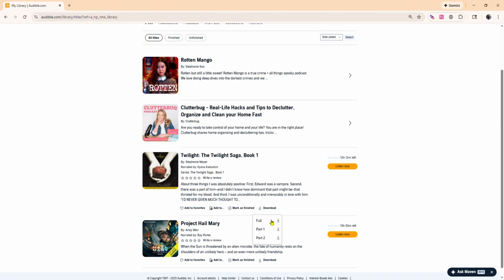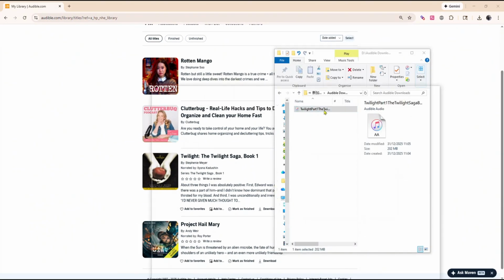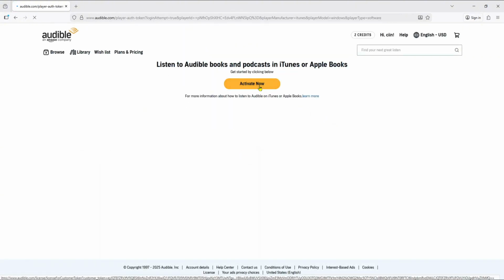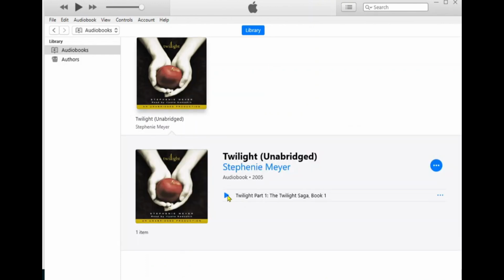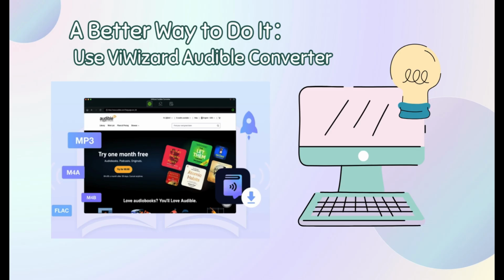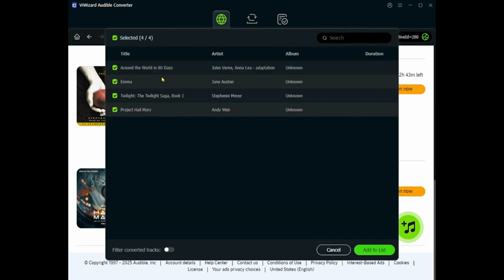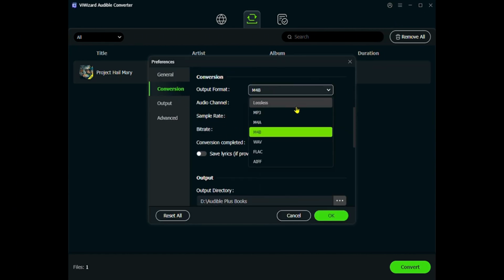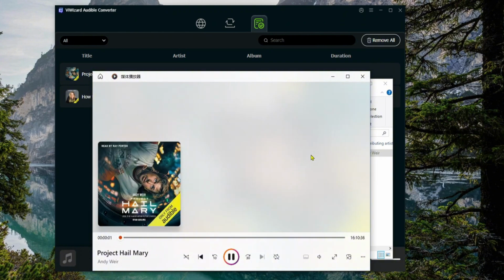How to Listen and Download Audible Audiobooks on Windows PC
🎧💻 In this video, you’ll learn how to listen to and download Audible audiobooks on a Windows PC. This guide works for Windows 10 and Windows 11 and is perfect for beginners.

✨ First, we’ll show you how to stream Audible audiobooks online using a web browser. Then, we’ll walk through how Audible downloads work on Windows, including why downloaded AAX files may not play properly in iTunes for some users. We’ll also introduce an alternative method that lets you save Audible books as DRM-free audio files. This makes it possible to listen on Windows without playback limits and transfer your audiobooks to other devices.

Contents:
00:00 Intro
00:13 Listen to Audible online on Windows
00:37 Download Audible audiobooks from the website
00:54 Play downloaded Audible files with iTunes
01:30 Easier way to download and play Audible audiobooks
02:05 Convert Audible to DRM-free audio on Windows